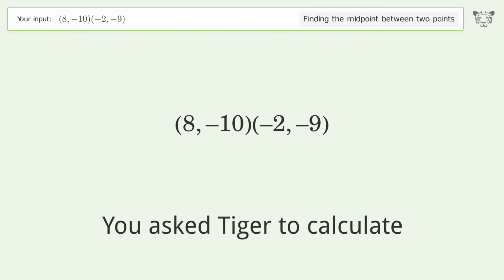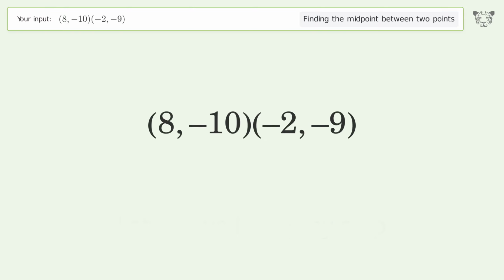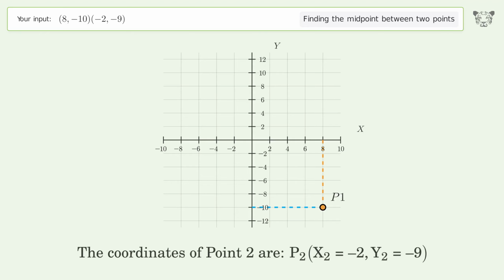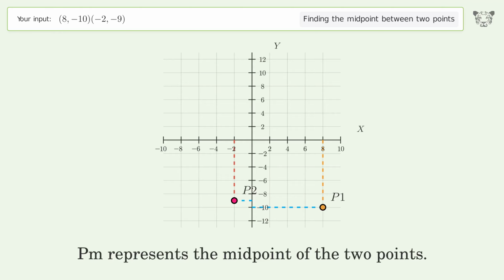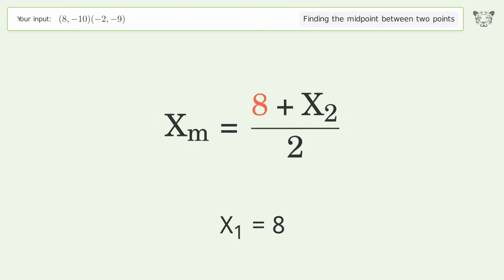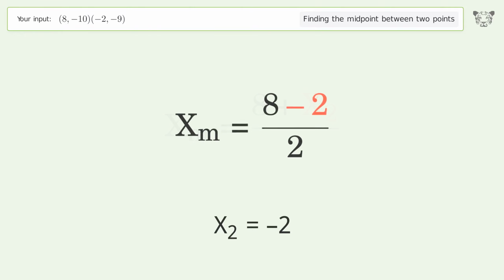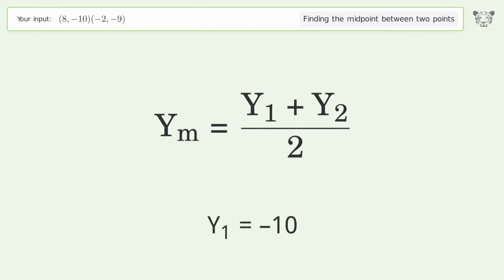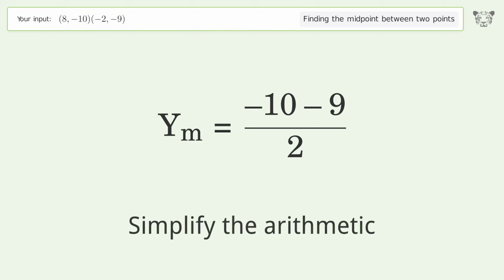Find the midpoint between two points p1 (8,-10) and p2 (-2,-9): Step-by-Step Video Solution